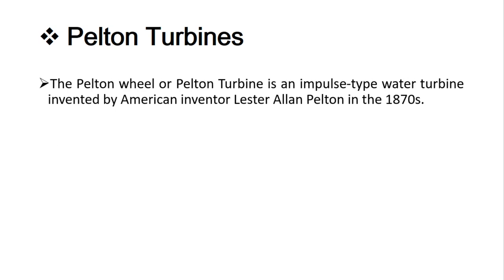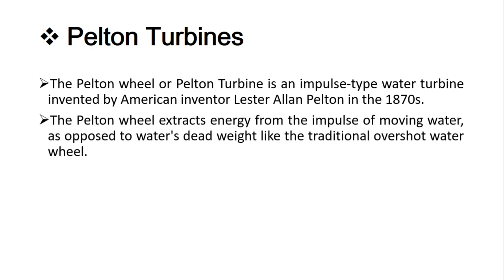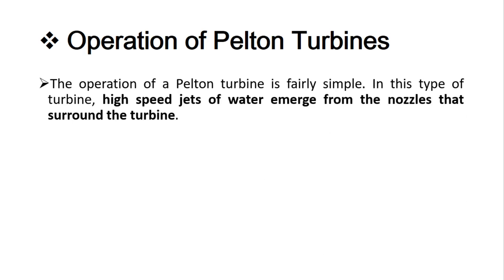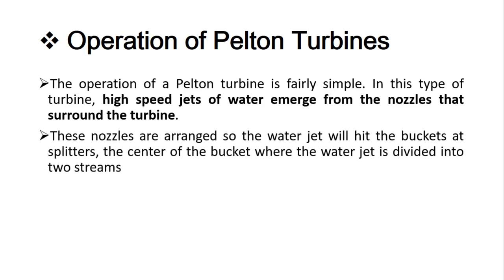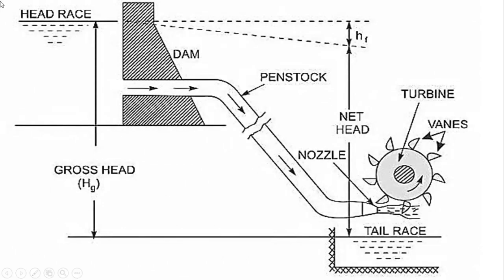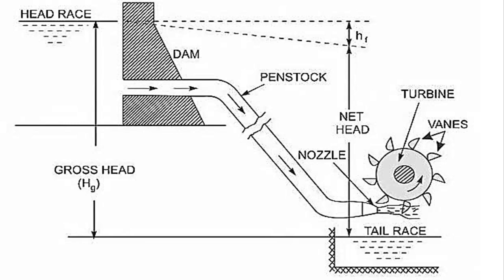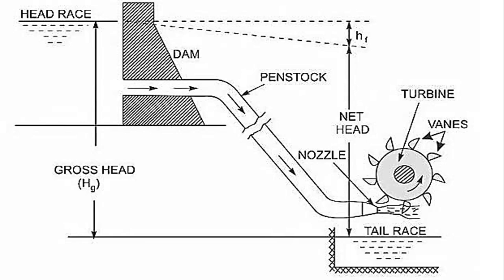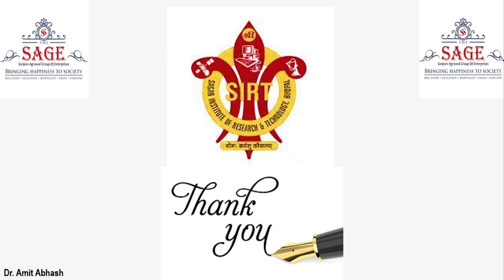Introduction of Pelton Turbines and its operation